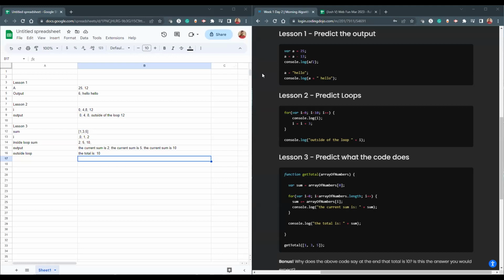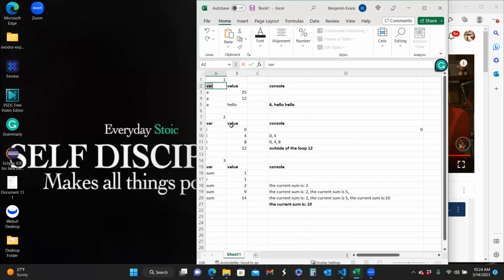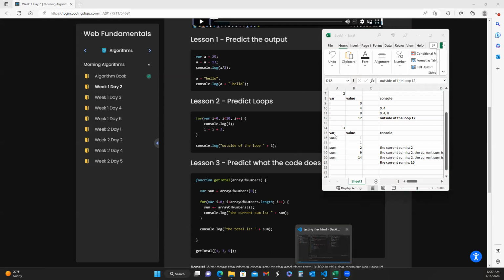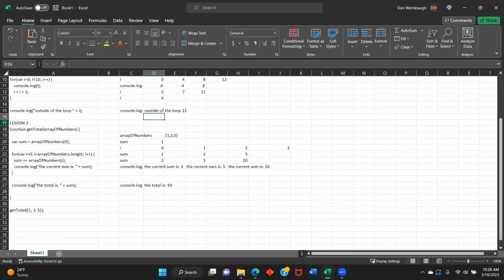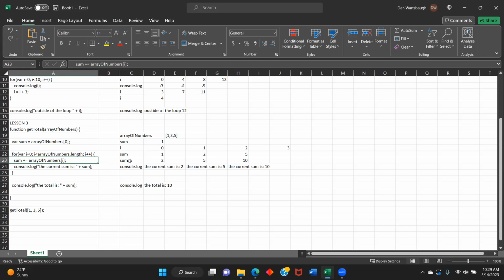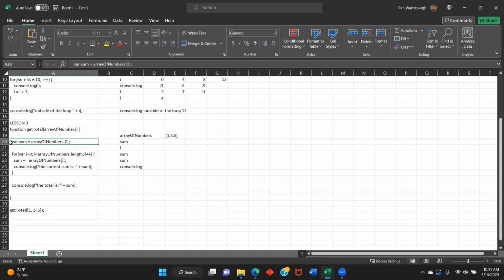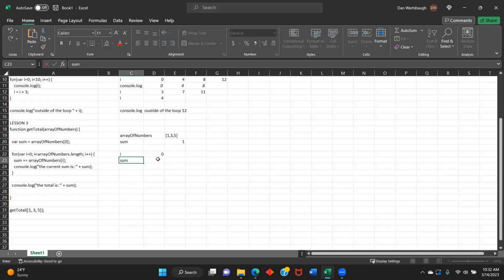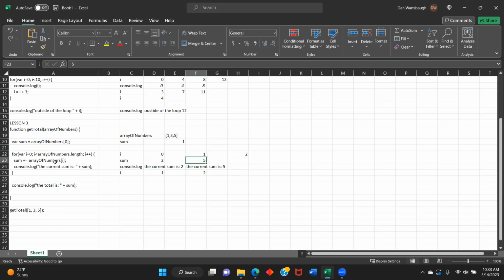Web Fundamentals March2023 W1D2 Algo